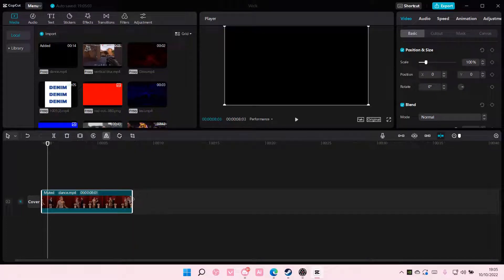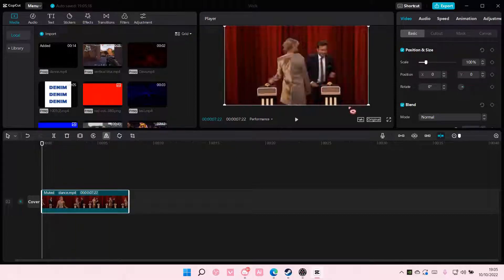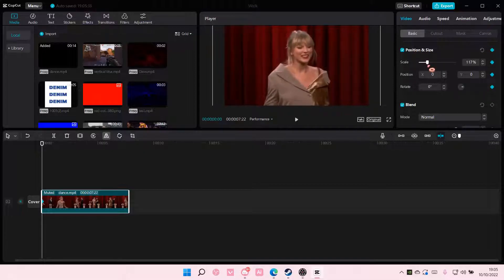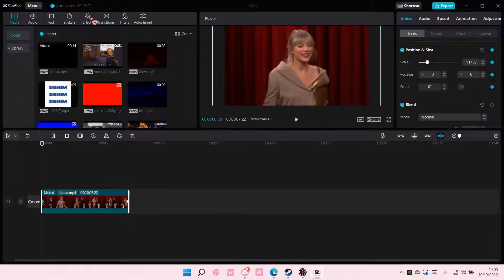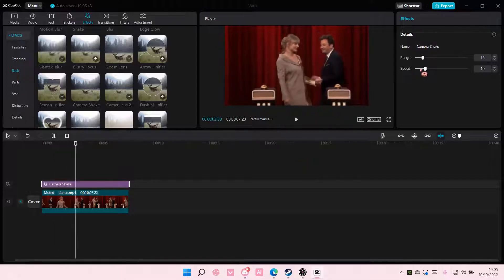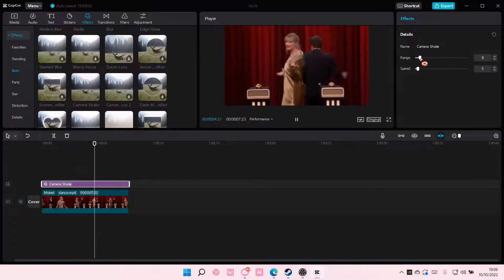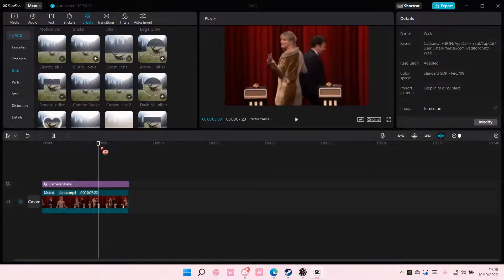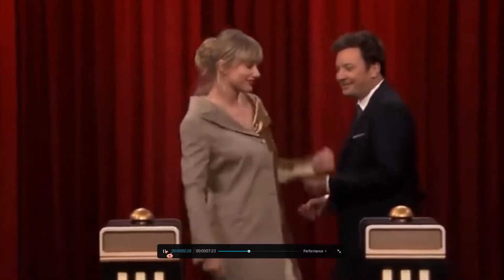Panning Video Edit Tutorial On CapCut PC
Learn how you can create this panning video edit on CapCut PC by watching this tutorial.